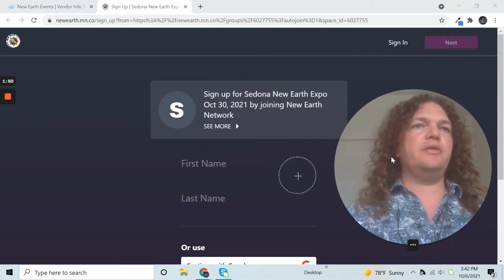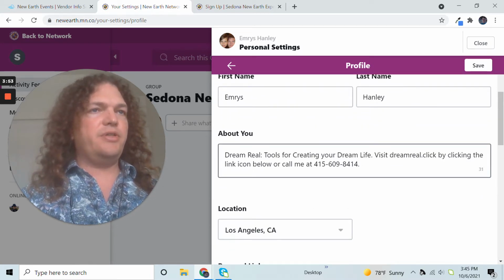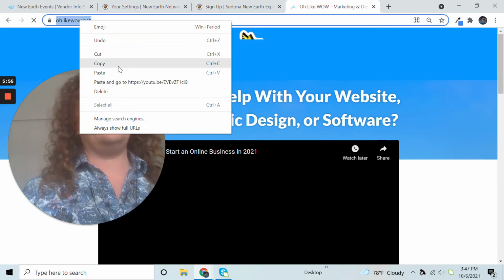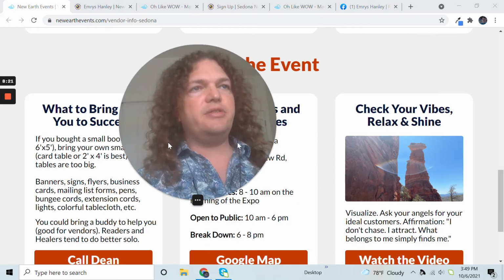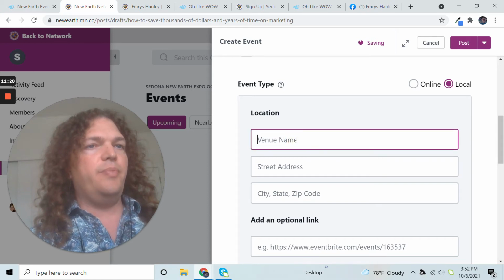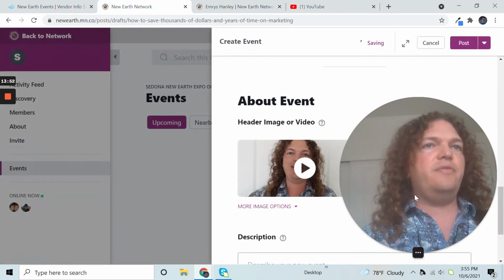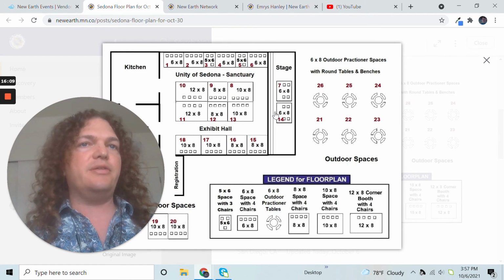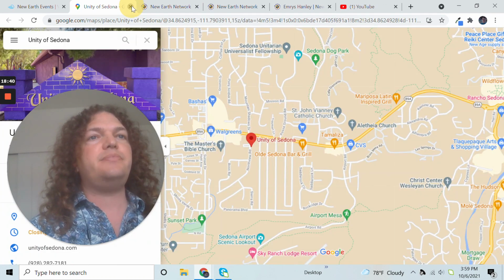New Earth Events Vendor Instructions